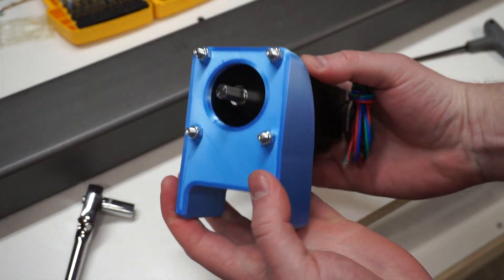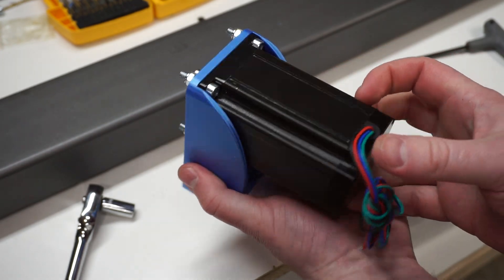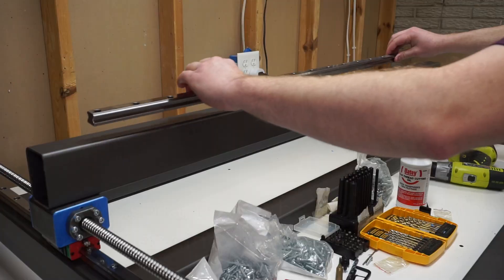PrintNC Final Assembly! (sort of...)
I at least got the ball screws, linear rails and motors mounted, and will hopefully be done drilling/tapping for a while. Time to move on to electronics and see what kind of trouble I can get into with that.

We just hit 1400 subs and I want to thank everyone for the support!

Metric Drill/Tap Combo Set
Deburring tool